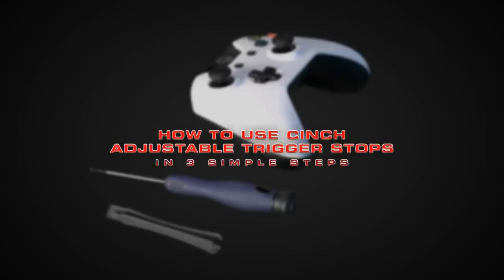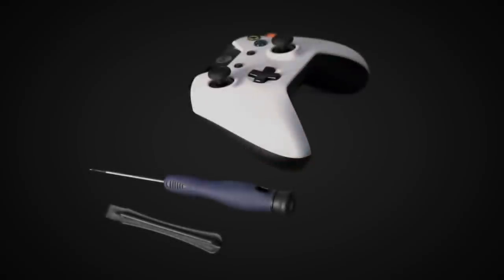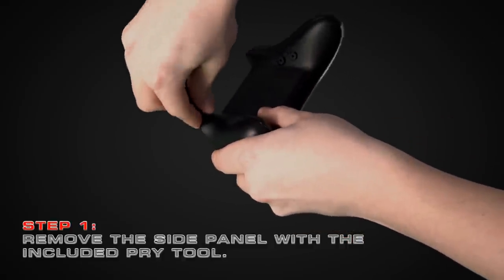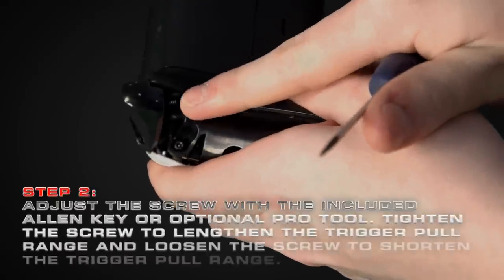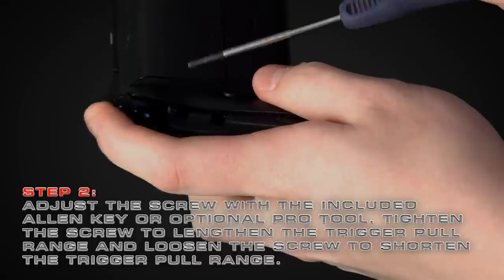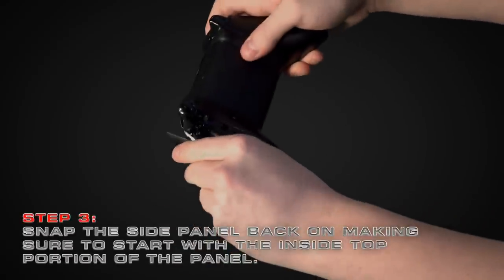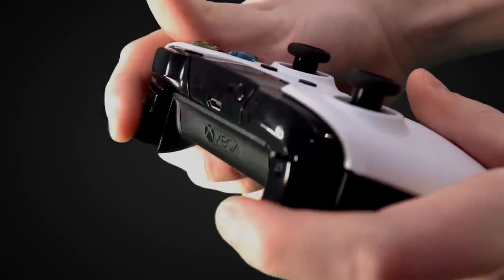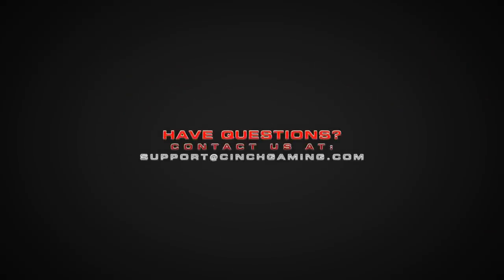Cinch One Adjustable Trigger Stops Tutorial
This tutorial describes how to use the Cinch One Adjustable Trigger Stops in three easy steps.

1) Remove the side panel with included pry tool.
2) Adjust the screw with the included allen key or optional pro tool.
3) Snap the panel back in place.

Tip: Make the adjustments during game play for the perfect setting.

Voice by:
Jarrett "Duffman" Duff

Video by:
Tyler Shuster